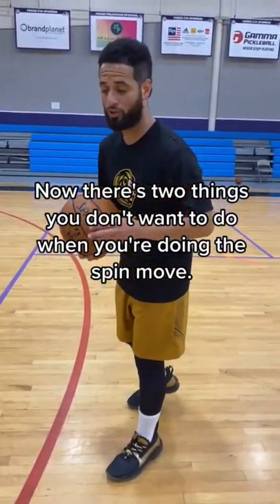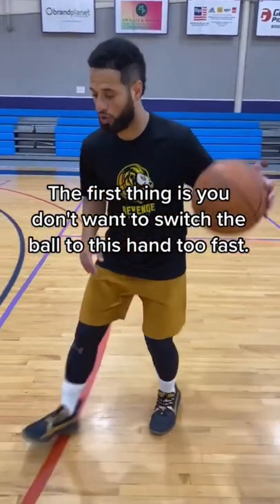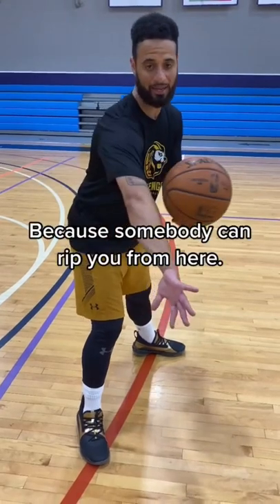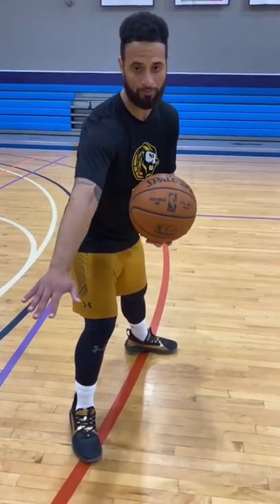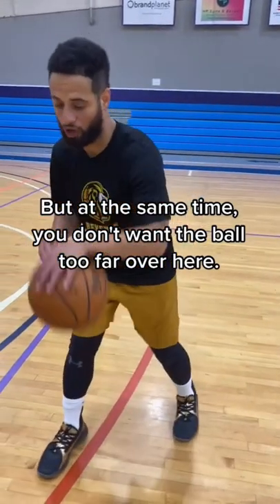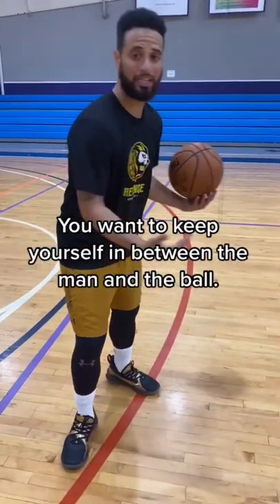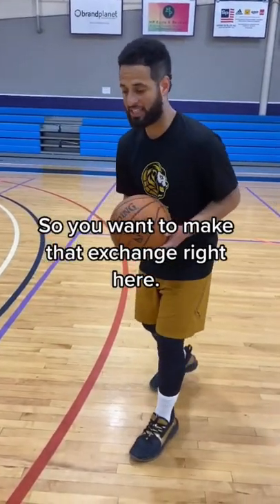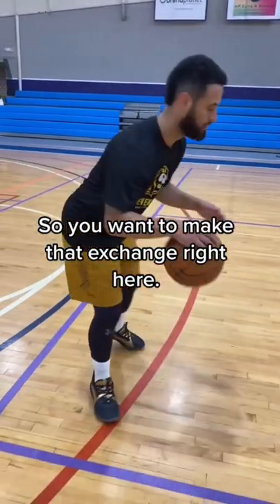🌪 MASTER THE SPIN MOVE! 🌪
The Spin Move can be so effective if used correctly! 😤 Hope you enjoy this tutorial!